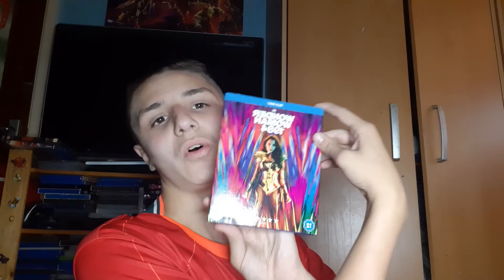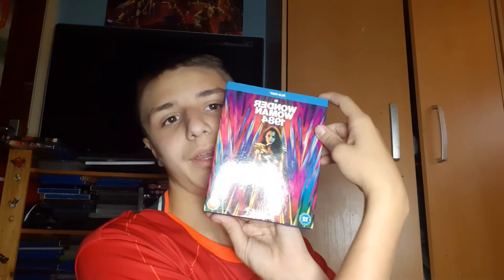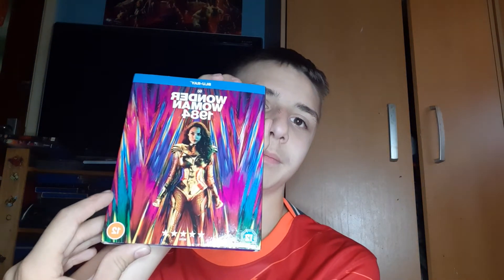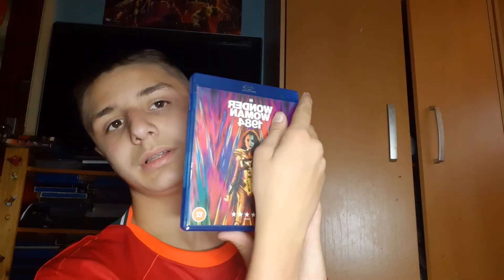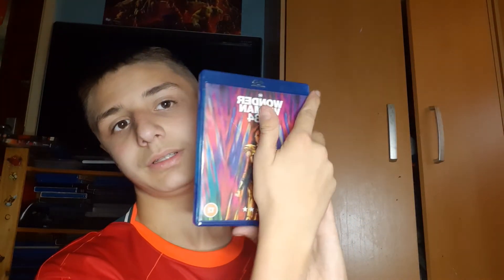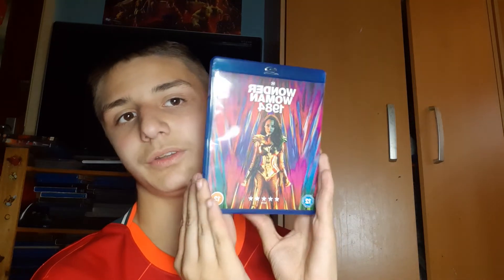BLU RAY MOVIE UNBOXING